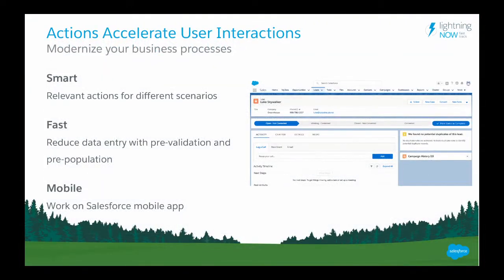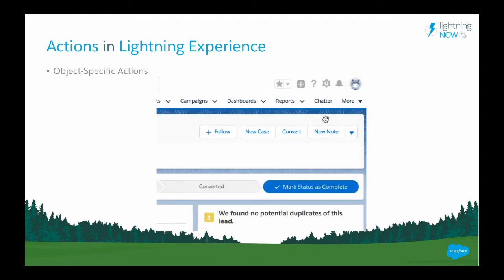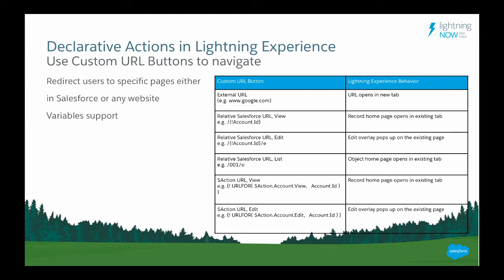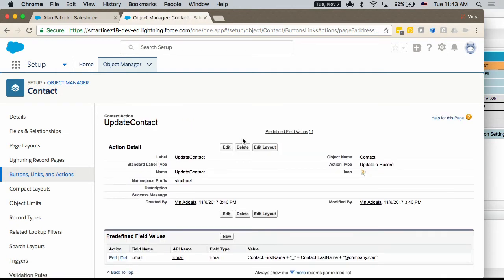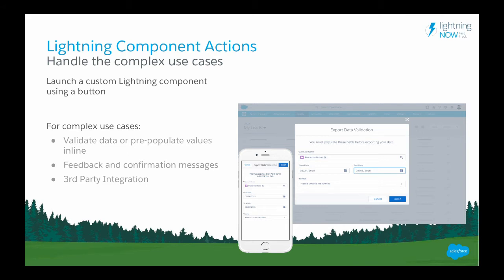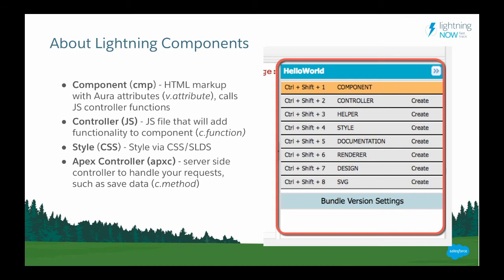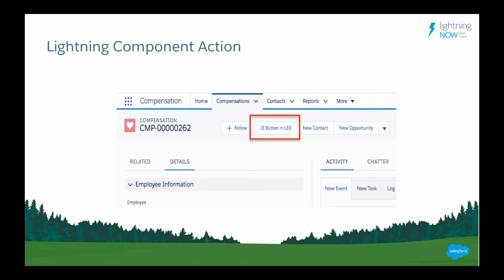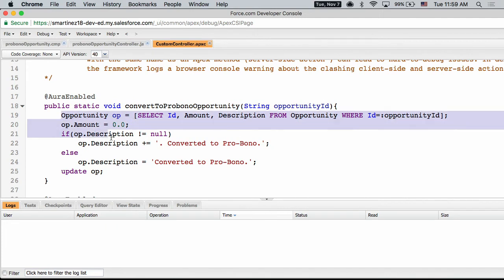A Deep Dive Into Lightning Alternatives to JavaScript Buttons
On the path to migrating your orgs to Lightning, one common challenge many admins face is figuring out how to migrate away from JavaScript buttons. JavaScript buttons are powerful and commonly used in Salesforce classic but are not supported in Lightning for good reasons. In this session, we will learn about the reasons why, learn about quick actions, declaratively and programmatic tools you can use as alternatives to JavaScript buttons.